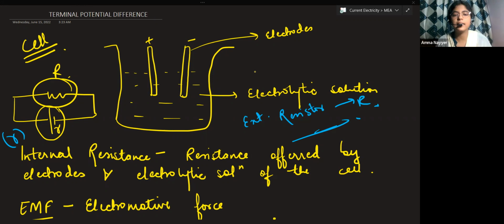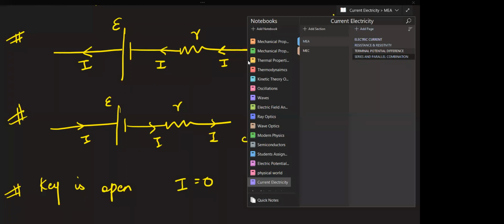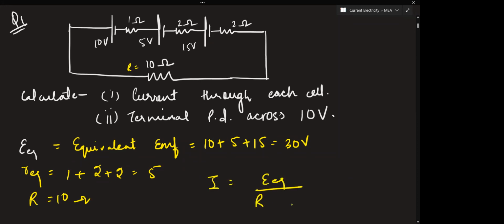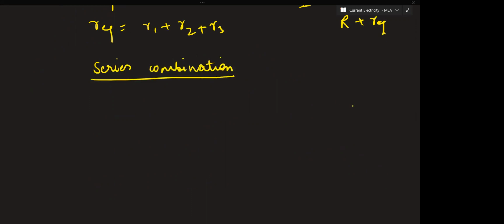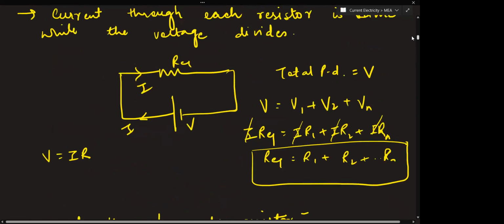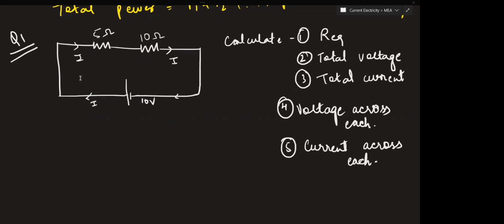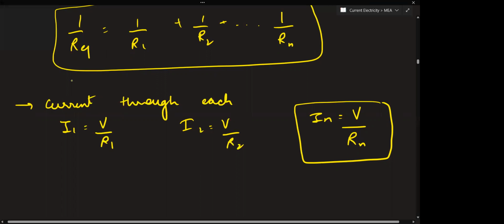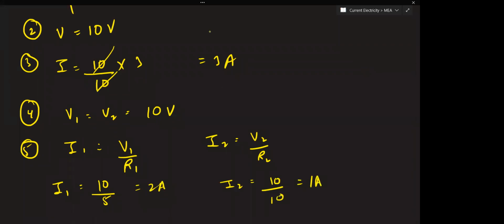Learnivio | Series & Parallel Combination of Resistor | Current | Lect 4 | MEA | 20-06-2022